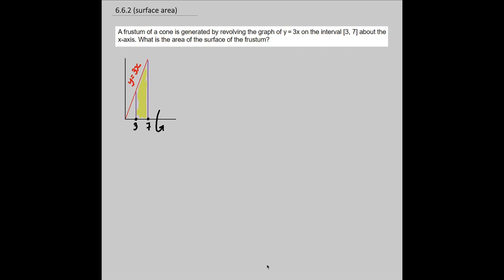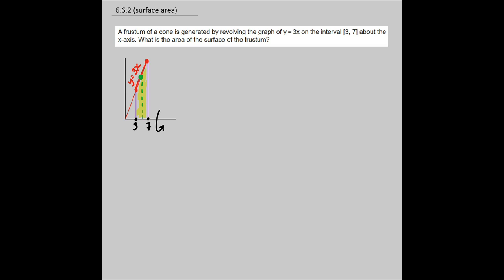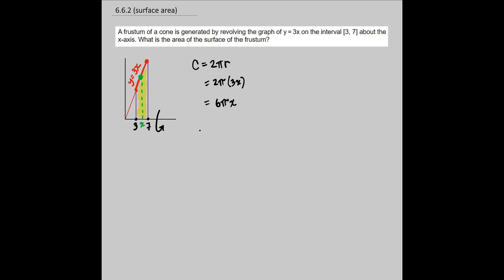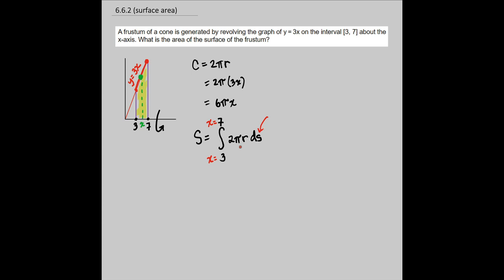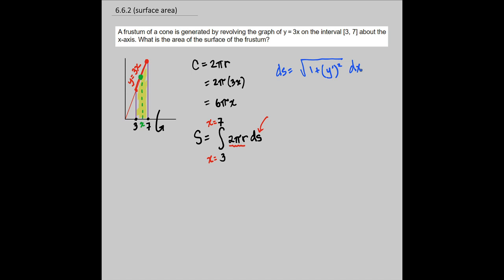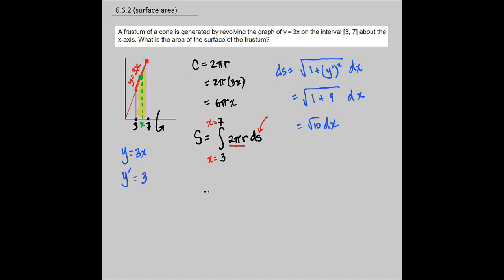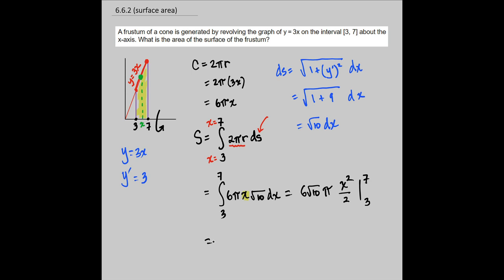EI 6.6.2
Surface area of a frustum of a cone.